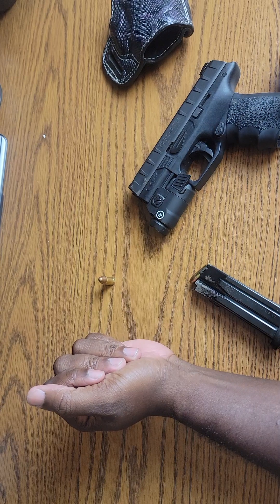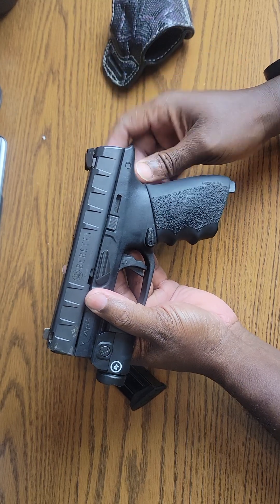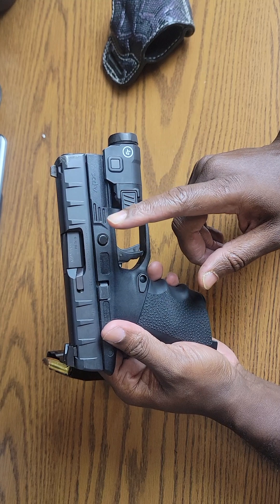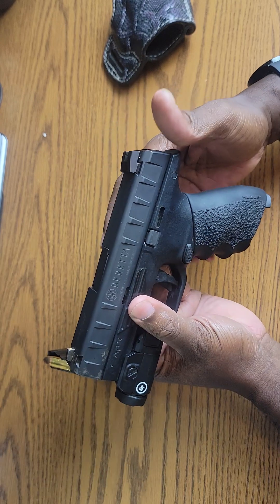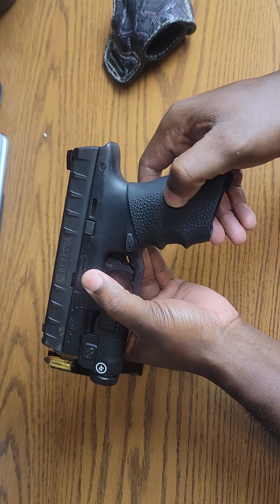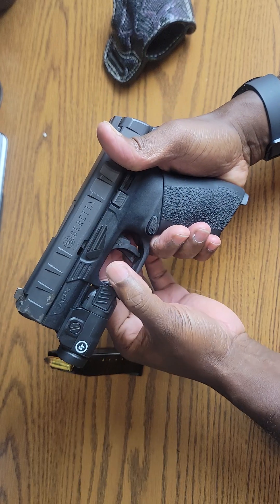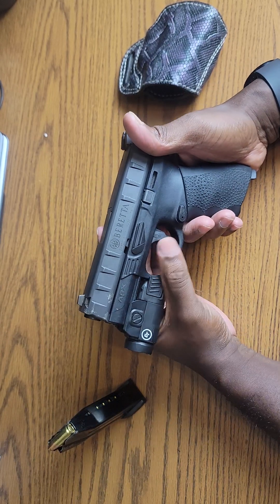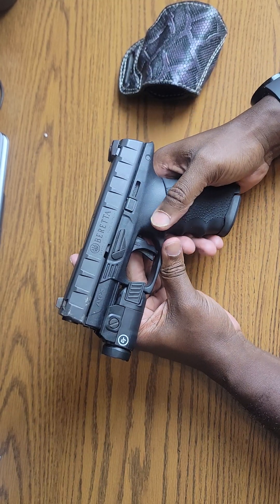WHY DO I STILL CARRY THE BERETTA APX CENTURION AS MY (EDC) EVERY DAY CARRY.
Thank you guys for tuning in to my channel I appreciate all of you. If you are already a subscriber I appreciate you and thank you for returning.
 Just wanted to make a quick video to explain why I still carry the Beretta APX centurion as my everyday carry.